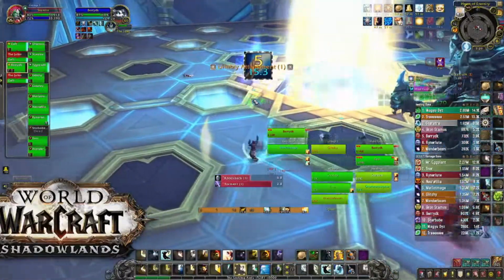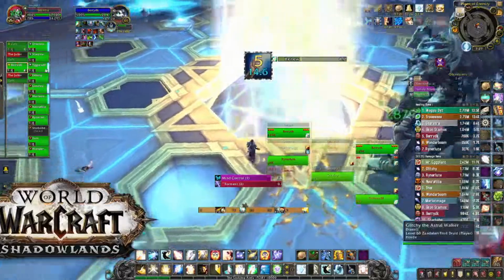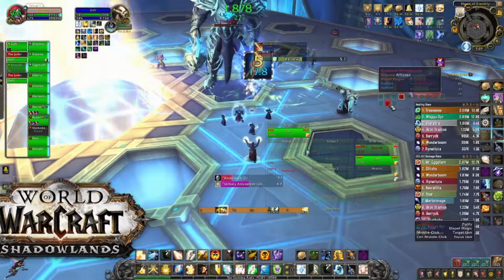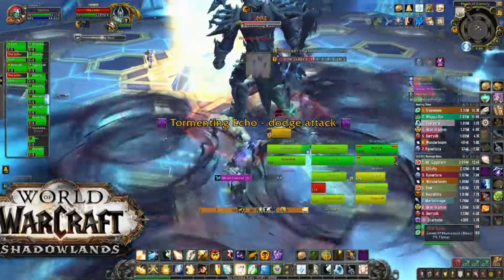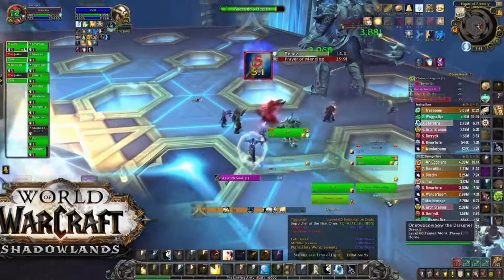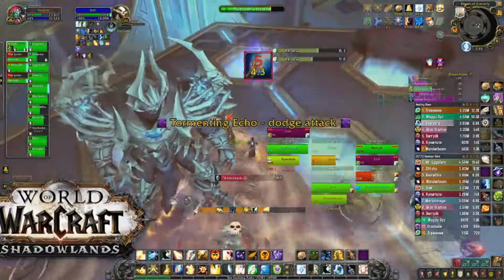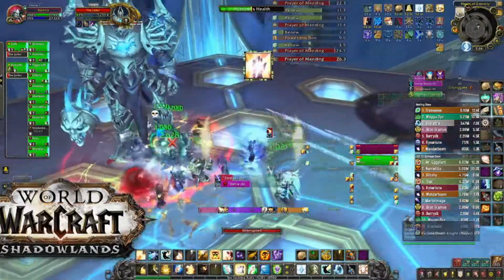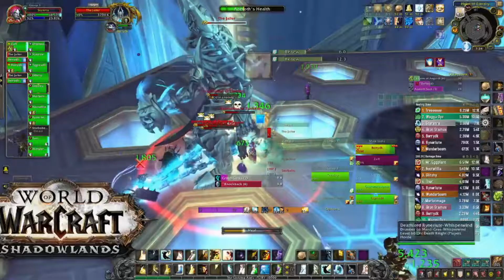Heroic Jailer - AoTC by Draexit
This is not our AoTC kill. We got it a few weeks ago before the nerfs. But we did get it for a few friends! Like always, congrats on #13 Draexit.

This video contains some explanation of the fight and a particular weak-aura that helps with putting the bombs in the right place. If you are interested in which one it is, I can link it.